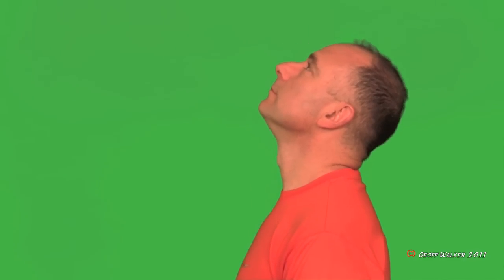OVERCOME TREAT NECK PAIN TODAY CURE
Geoff Walker and Con Mitropoulos show you how to overcome neck pain. Follow Con or Niki on Facebook
The OVERCOME NECK PAIN TODAY VIDEO, when performed correctly, will transform your life forever. Soon to be available across the globe, this simple system will change the way you manage your well being. Watch Geoff and Con as they create history !